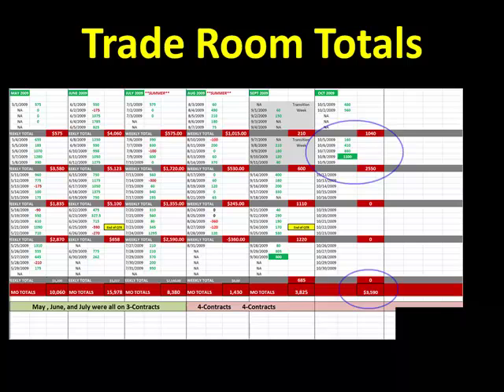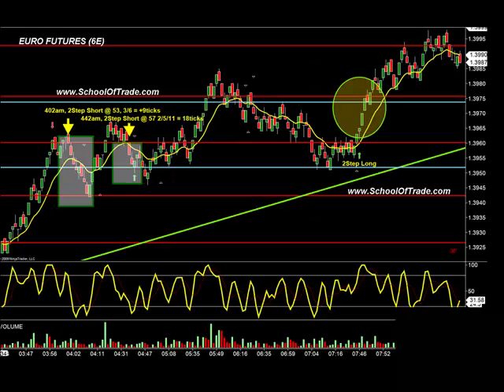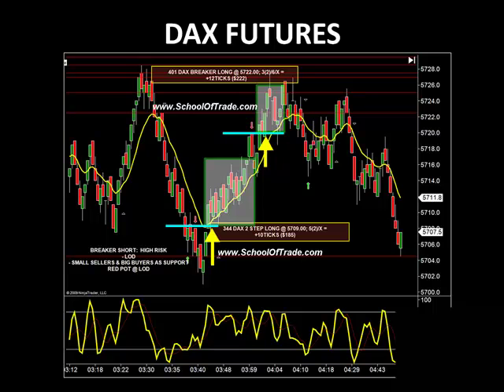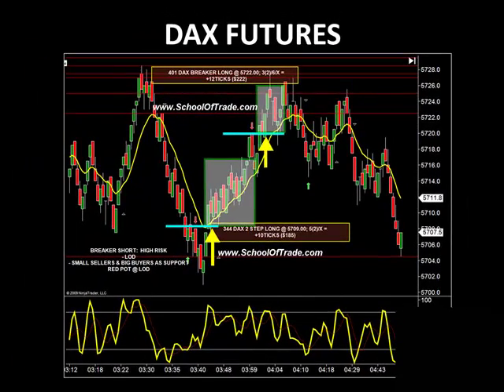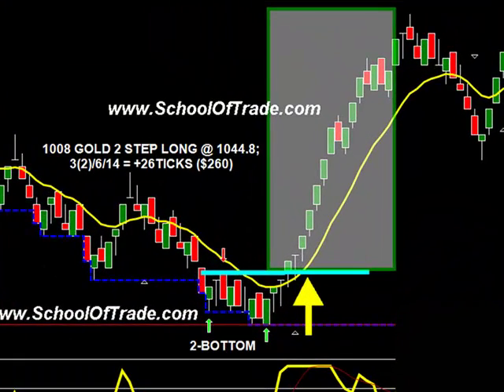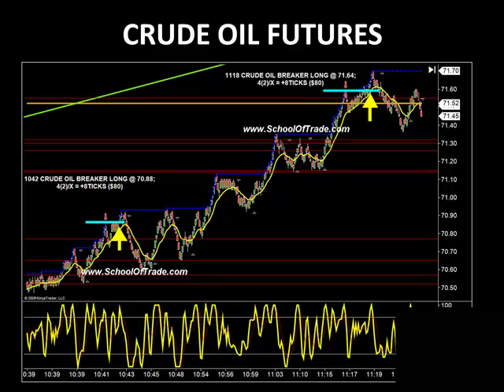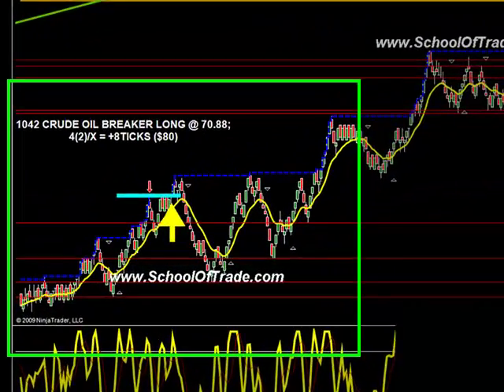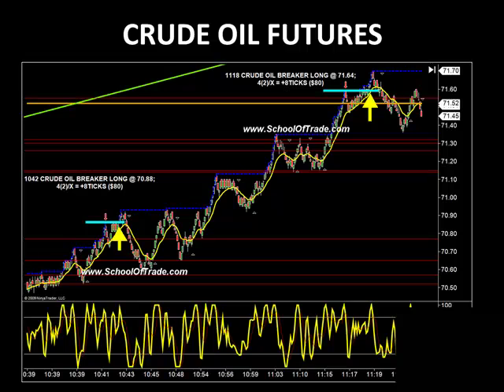90 ticks in 90 minutes LIVE Today! Momentum Scalping Gold Crude Oil E-Mini DAX Futures